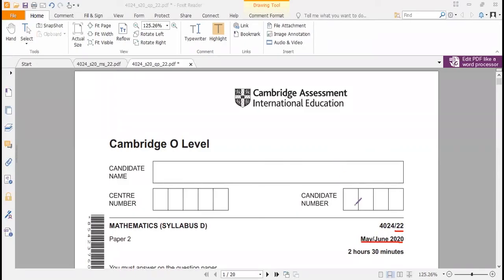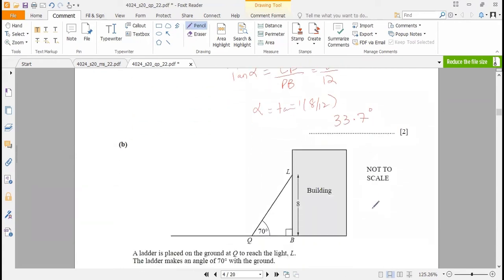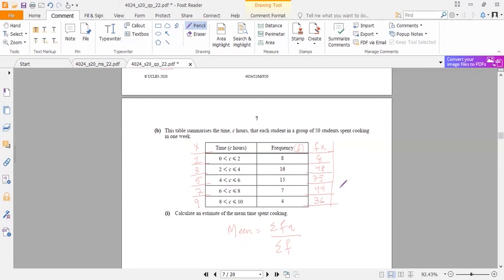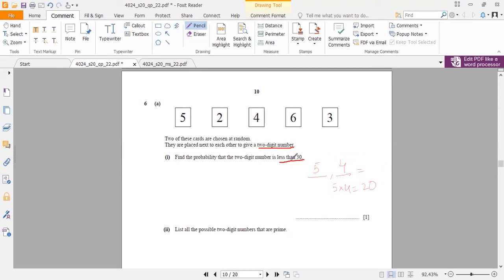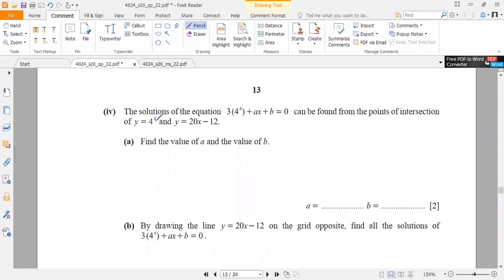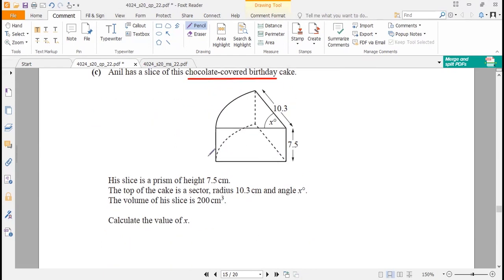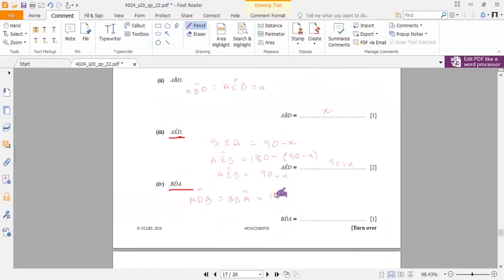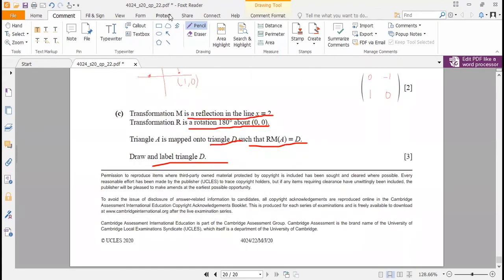Maths 4024/22 May/june 2020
Solution with explanation of Maths (4024)past paper May June 2020